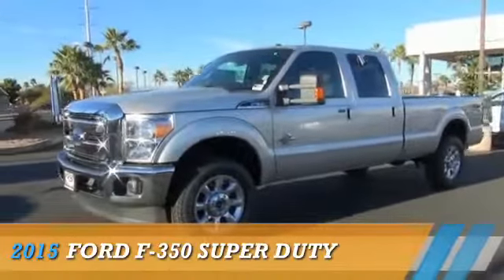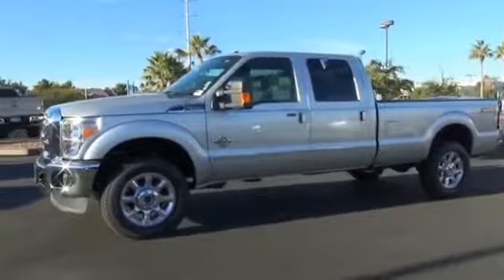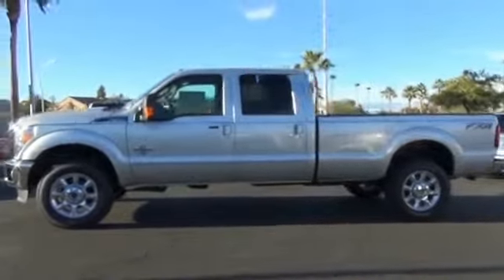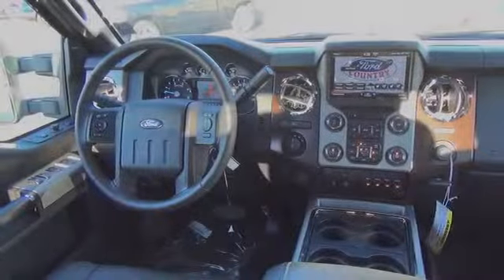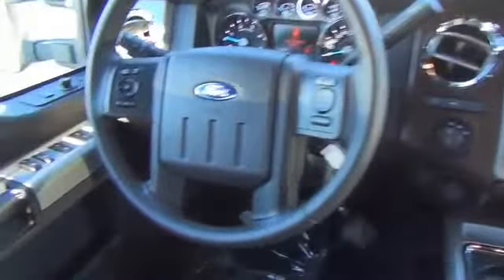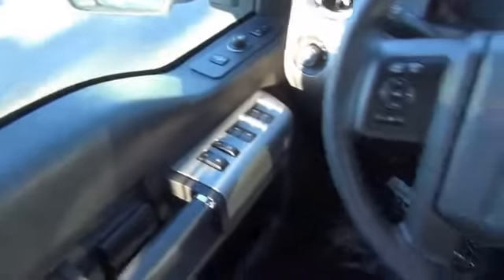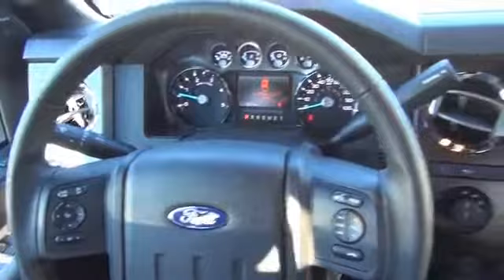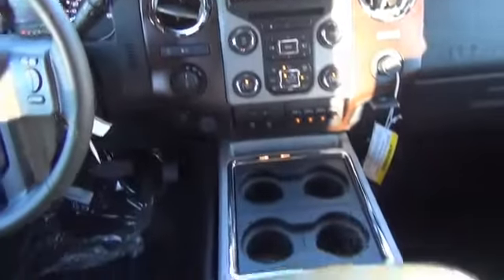2015 Ford F-350 Super Duty 47949 - Henderson NV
Year: 2015
Make: Ford
Model: F-350 Super Duty
Trim: Lariat FX4
Engine: 6.7 liter 8 cylinder 4WD
Transmission: Not Specified
Color:
Mileage: 1
Address:
VIN:1FT8W3BT0FEA03308